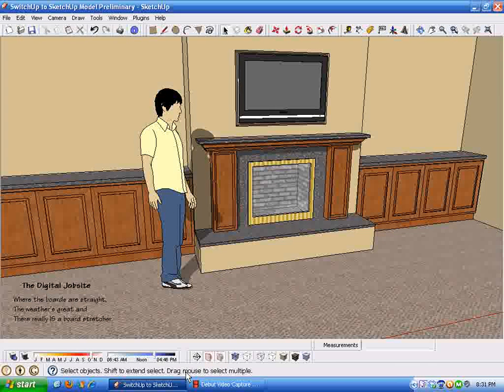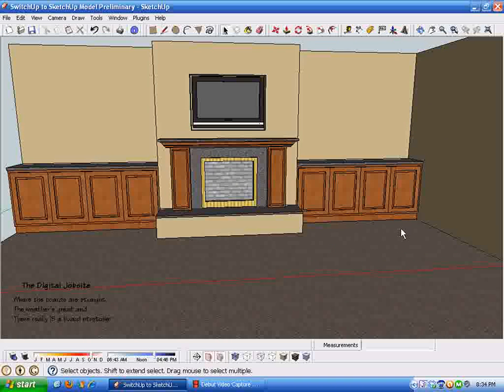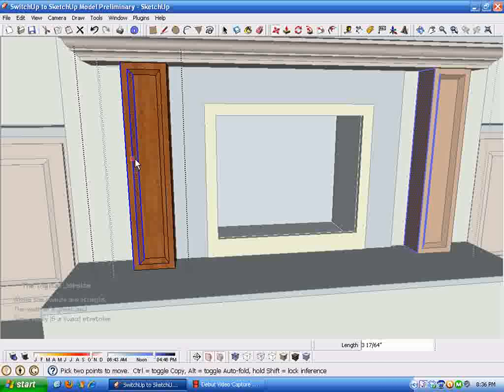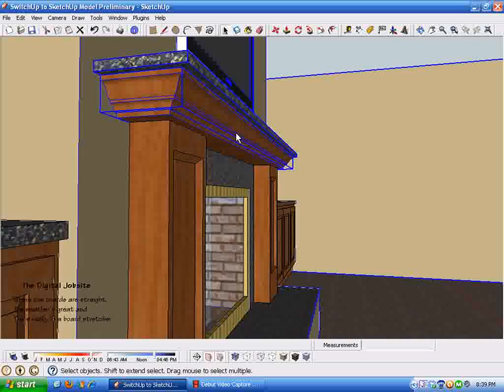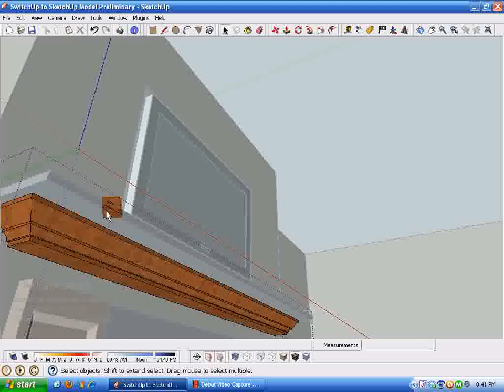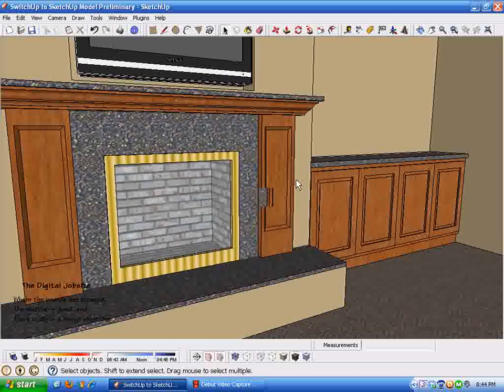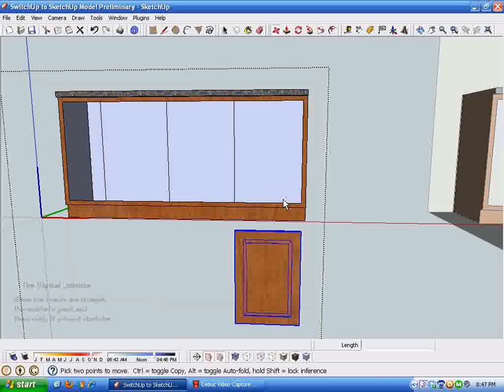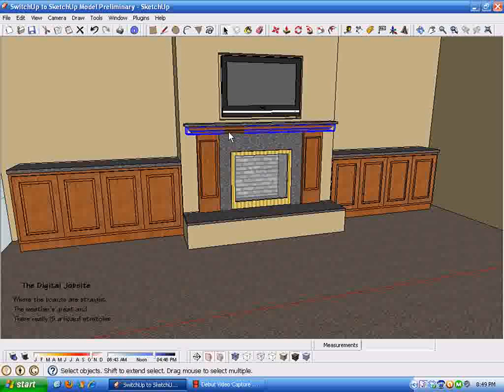SwitchUp to SketchUp Part One.wmv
This video (part one of two) shows techniques to SpeedUp the alteration process when you SwitchUp to SketchUp for going digital with design.  to view this video at The Digital Jobsite Blog where there is more relevant material